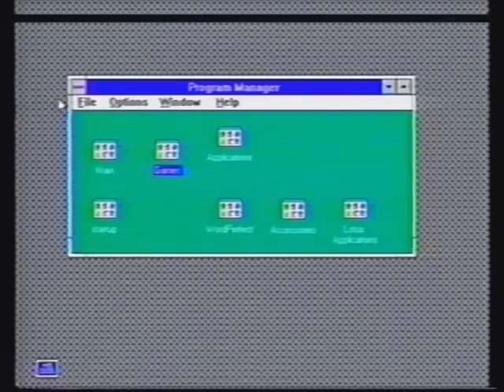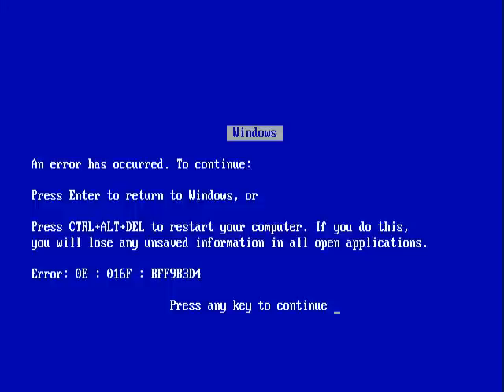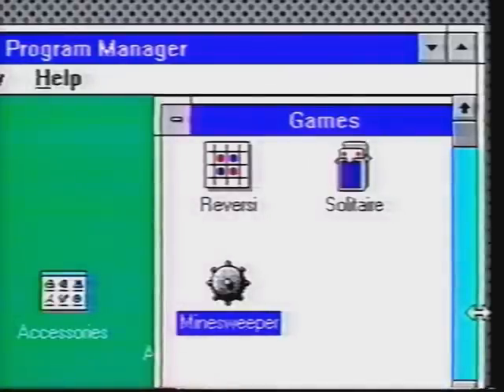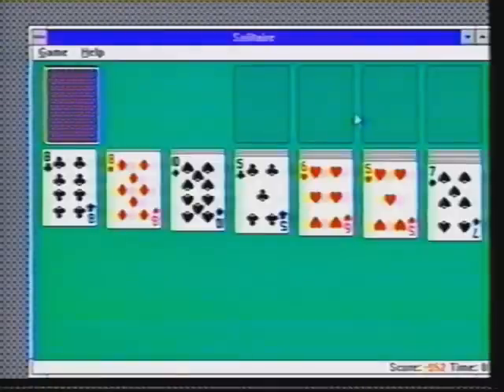[YTP] Windows Three Point DOS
CLICK IT PAM YES YEEESSSSS